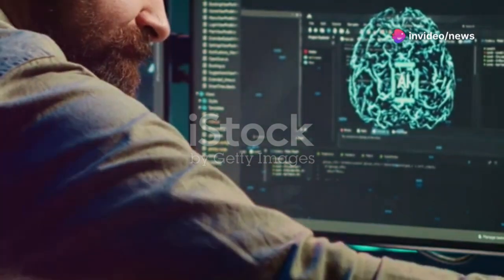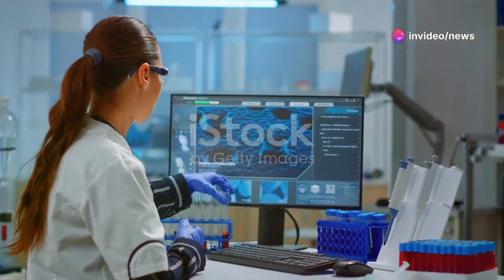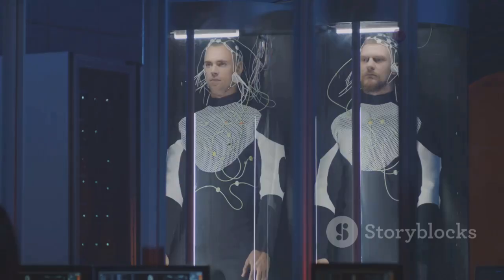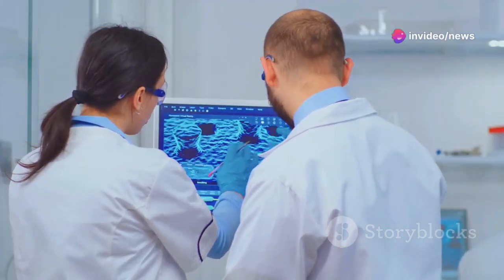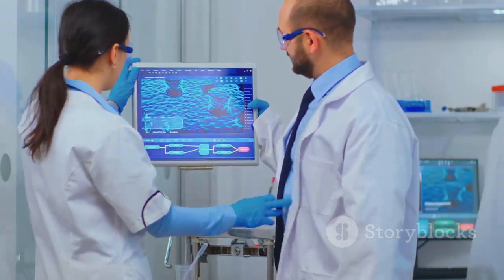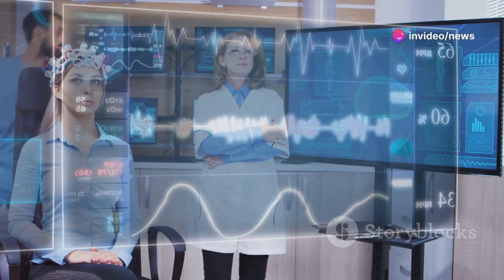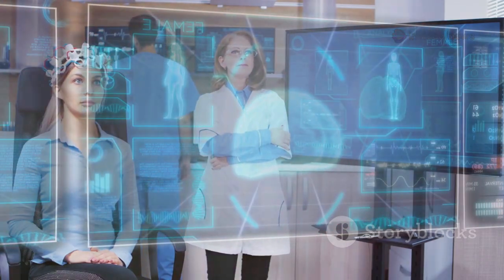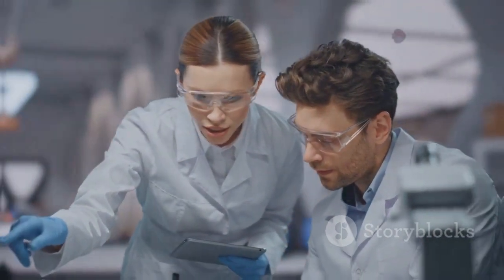BREAKING: Google’s Quantum Computer Just Created a NEW Reality! | July 1, 2025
Description:
In a groundbreaking announcement, Google has revealed that its quantum computer has achieved an unprecedented feat — creating a simulated reality so advanced it blurs the line between the digital and physical worlds. What does this mean for the future of AI, science, and humanity itself? Join us as we break down this historic development and its mind-bending implications for 2025 and beyond!